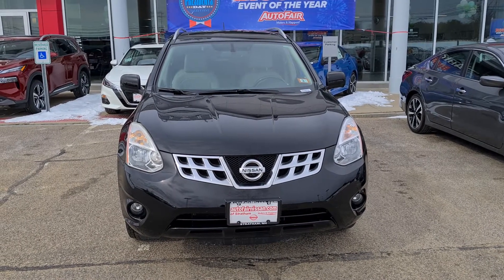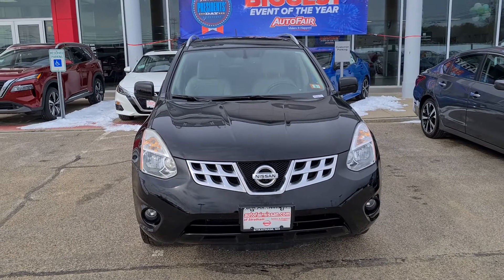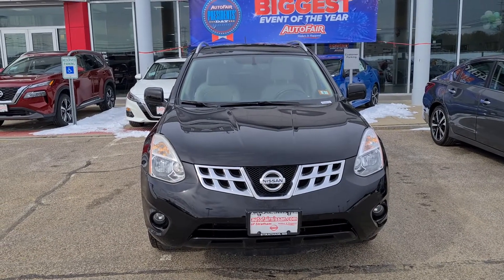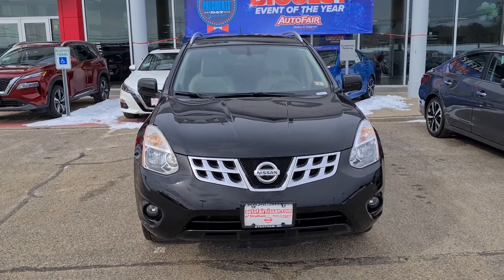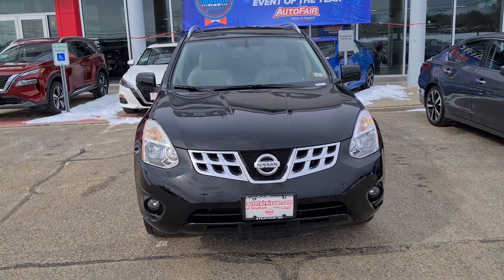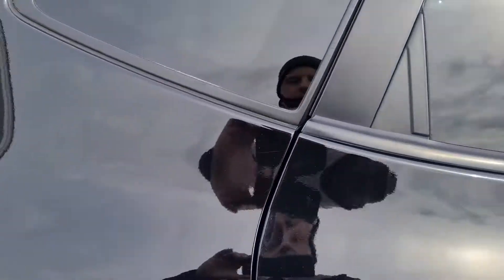2012 Nissan Rogue SL Walk Around For Gracen!!